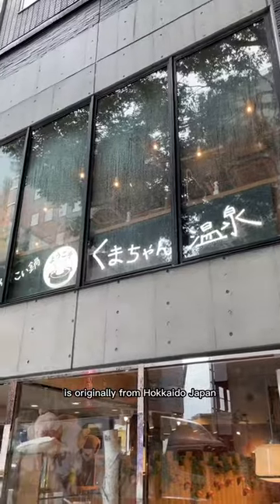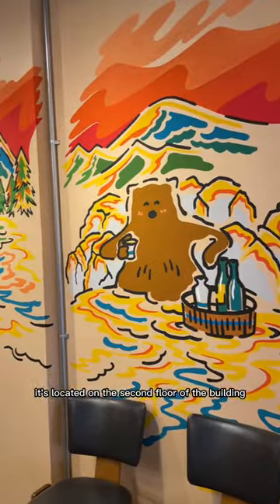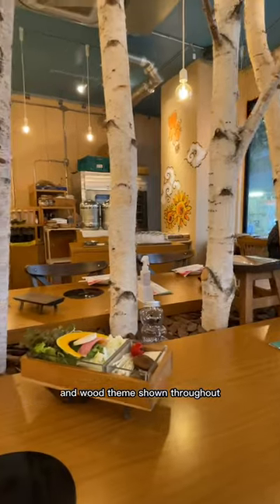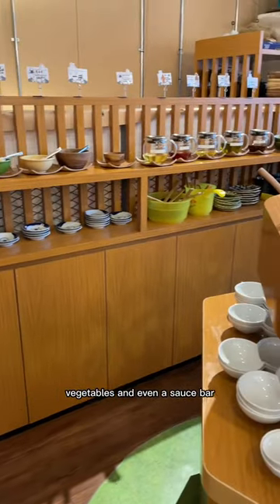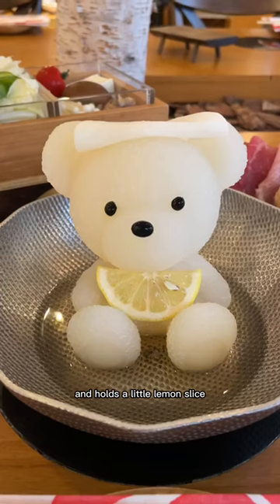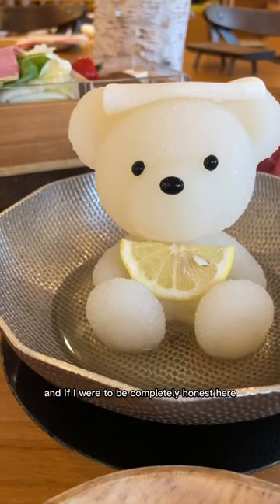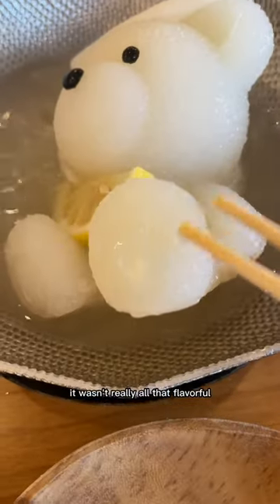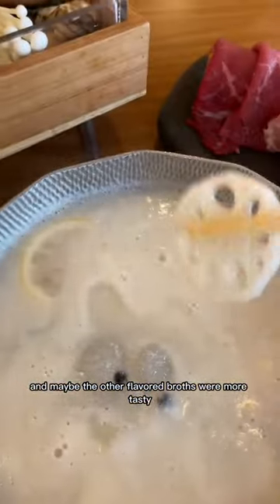Trying the VIRAL TEDDY BEAR HOT POT in TOKYO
This teddy bear hotpot has been appearing all over social media for a while now and I finally went to go try it! It's located in Shibuya and I was lucky enough to get a table just as a walk-in, but reservations are definitely recommended if you want a seat!

If I were to be completely honest it wasn't TOO great but the aesthetics were definitely there!